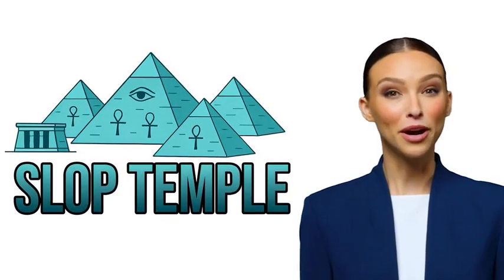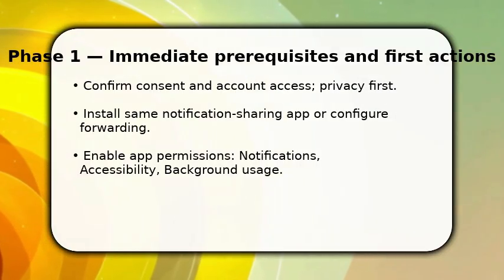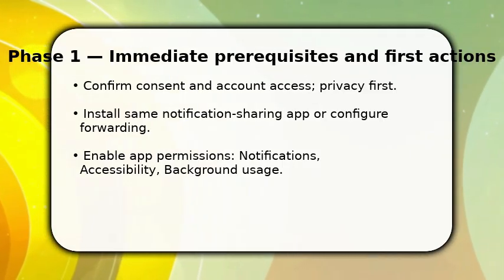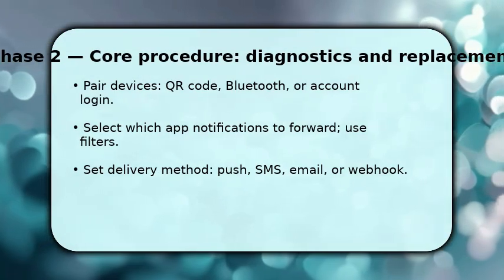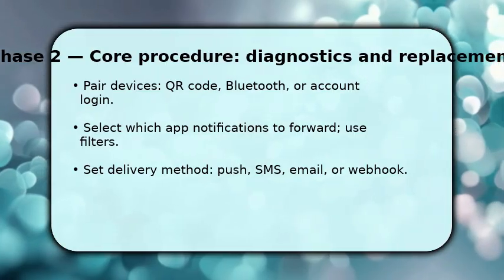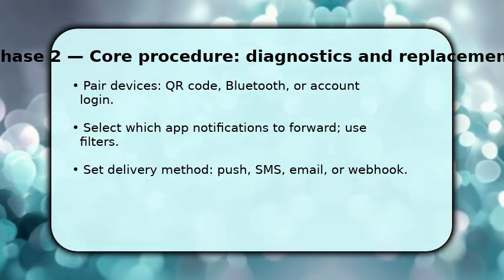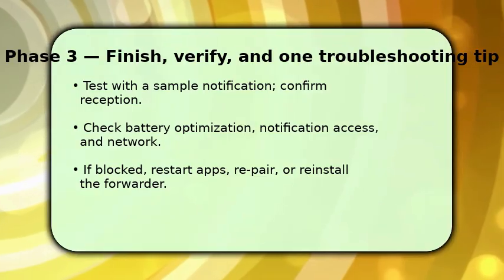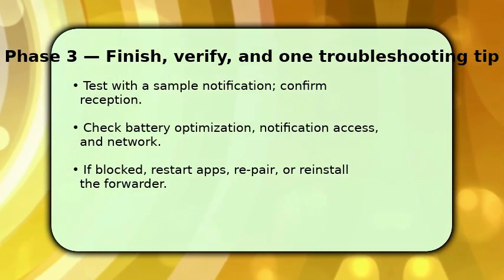How to Get Notification from Another Phone - Full Guide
How to Get Notification from Another Phone - Full Guide | 🔒 Surfshark VPN Deal — Stay private and secure. $1.99/mo + 3 Months Free ▸

Discover the step-by-step process of receiving notifications on your phone from another device.

how to get notification, receive alerts remotely, cross platform notifications, mobile synchronization, notification settings